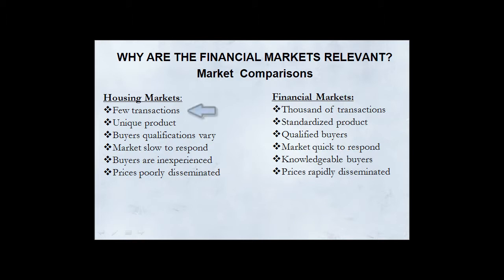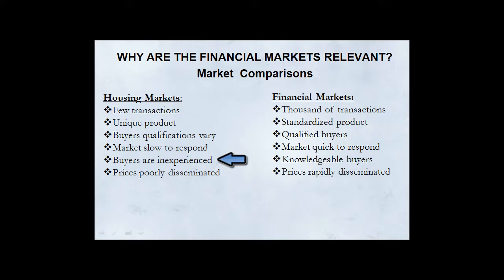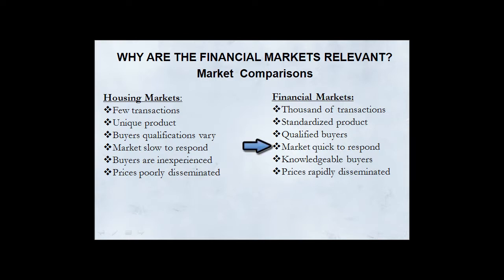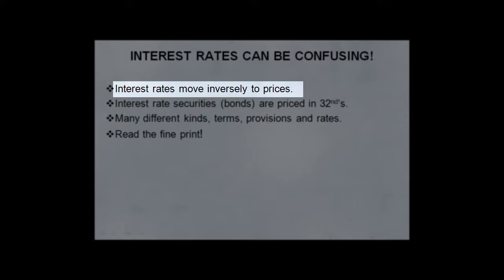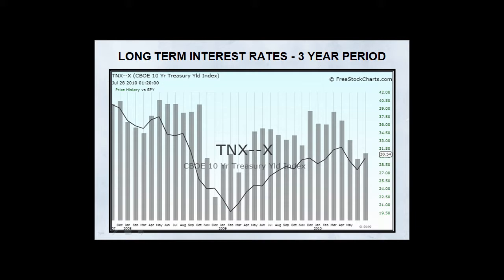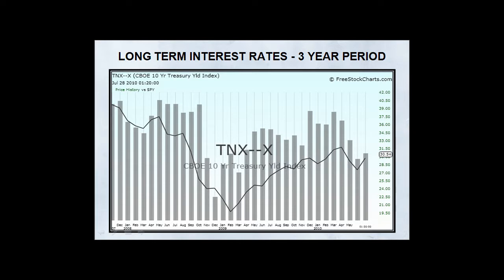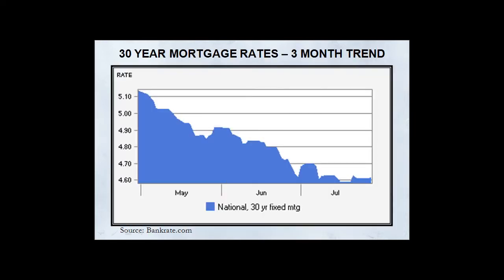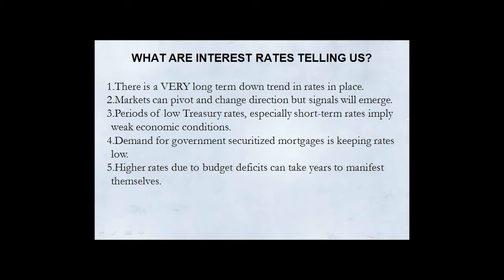Financial Markets and the Housing Market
Goes through an in depth look at interest rates and 30 year mortgages on a national level to discern the effects on the housing market. Presented by John Mulville Part 1 of 4